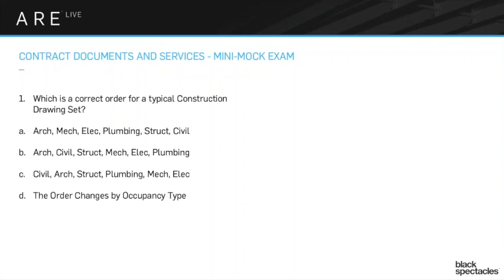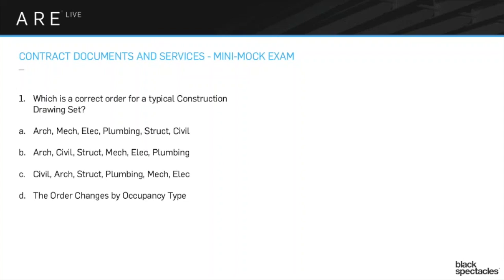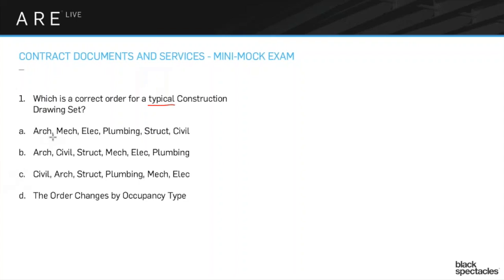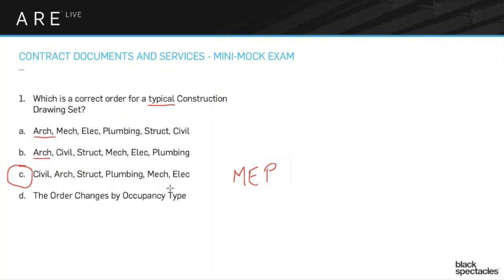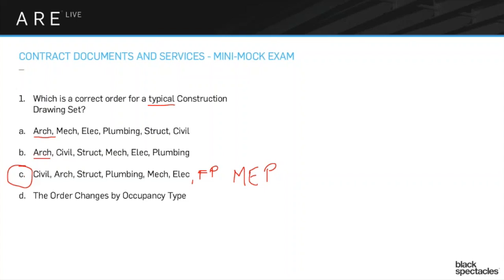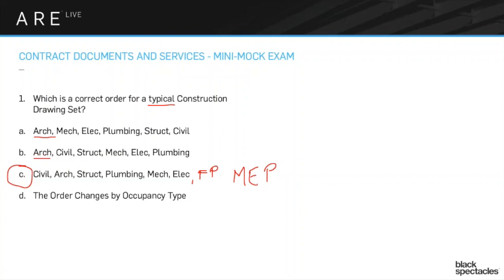Construction Drawing Set Order - Construction Documents and Services - A.R.E. Live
So let's check it out and let's start with the first one. Hang on a second here. There we go.

And then D, the order changes by occupancy type. So the first thing to say is, "D is not the answer. The order does not change by occupancy type." There could be reasons why you would do a different order than the standard, and that could be all kinds of different reasons. It could be because of occupancy, but it's more likely that it would be because of the specifics of the situation where it's just a very tightly held contract. Maybe you're only doing a design set, not a full set, something like that, and so there's lots of reasons why the order might change. But in terms of the way the question is written, a typical construction drawing set...See, that's one of the first things to notice, is words like "typical."

When you see a word like that, that's something that is telling it's different from "always," or it's different from words like "never," or "always," or this is how it will always move forward. This is saying, what is the standard? And so you should be thinking about it not from a, how can I answer this in a way that's going to show that I'm really smart. You should be thinking about this from the standpoint of, what is it actually asking me? And what it's actually asking me is, how does the standard thing happen most of the time? Most of us would probably assume, just if we hadn't spent any time thinking about it, that we would start with the architectures, so either A or B.

In fact, the actual answer is C. And the reason for that is that there's a peculiar order to these things, and that peculiar order is that most of the big sets of information, architecture, structure, then all the plumbing and mechanical and electrical, that's sort of this set thing. But before you get to those drawings, you actually start with the civil drawings, sometimes the landscape drawings, sometimes even demo drawings, and then you get into architecture, structure, plumbing, mechanical, and electric. One of the things that always throws me off on this is, for years and years and years I've always been talking about things as the architecture, and then the MEP, the mechanical, electrical and plumbing, and people generally would talk about it as MEP, but that's not the appropriate actual order.

The appropriate actual order would be PME. Some places will do mechanical first, and then plumbing. It's an interesting conversation because always the question is who goes first in terms of the construction schedule? But the way that most of the guidebooks will tell you, the way the general preponderance of these things is that it'll be plumbing, mechanical and electric, starting with civil, then architecture, and structure always comes right after the architecture. Once you get past electric, then all the other consultants, so you might have kitchen consultants, vertical transportation consultants. Any number of other possibilities any of those folks would happen...Fire protection, for example.

All of those things would come after that first set of different topics, different disciplines. The one caveat to all of this is that the actual first sheet is usually considered an architecture sheet, so the cover sheet to the whole thing is an architecture sheet. But then it would move into civil and landscape and all of those before it gets to the typical architecture.

Marc: Okay. Let's see, it looks like almost everybody got this right. And actually I would say about 90% of the folks got it right. Jamie has a comment here. He's saying that, "Another resource is showing that it's just MEP." That that's the right answer to this one."